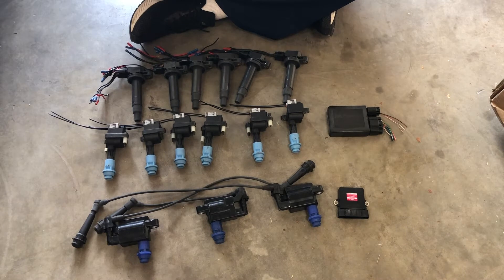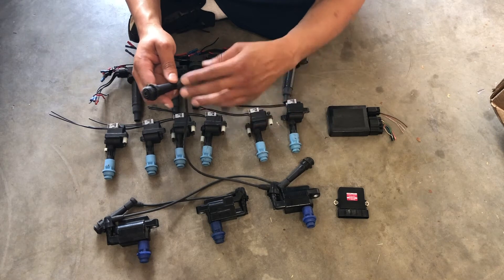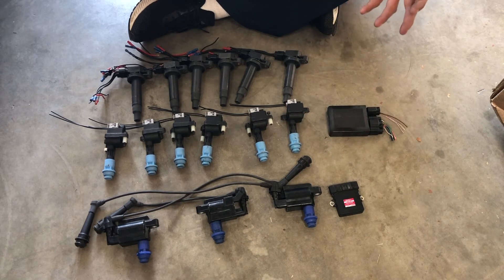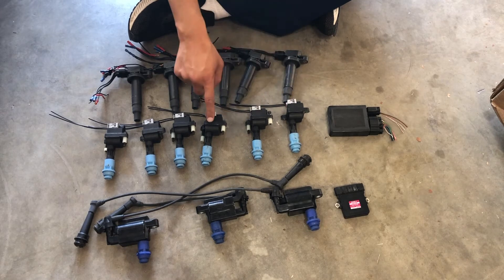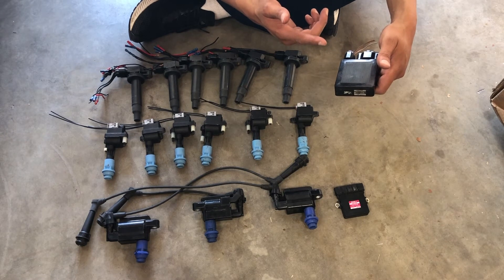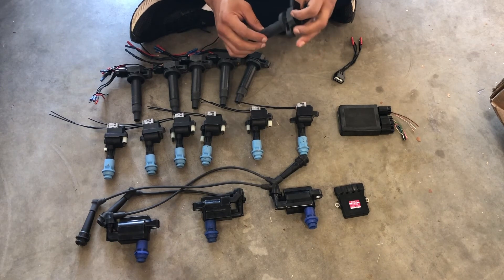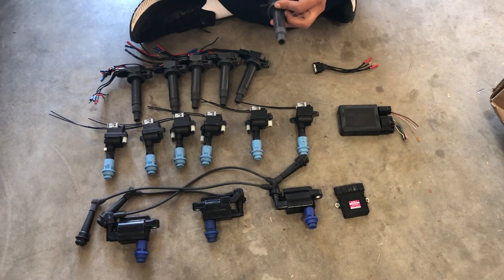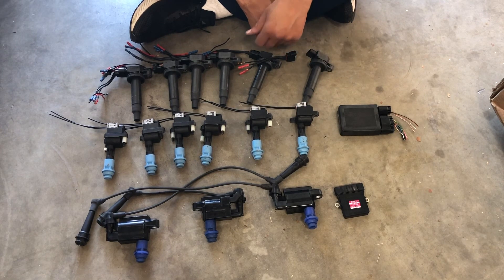SC300 Episode 31 - Ignition Options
A comparison of all the Toyota ignition coil options for the 2jz.